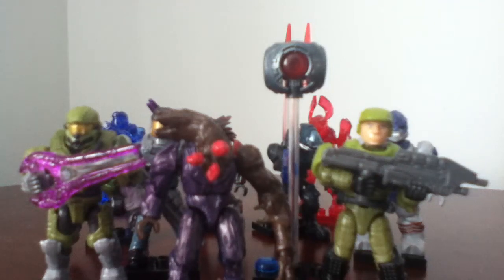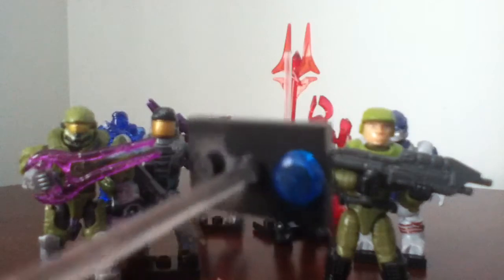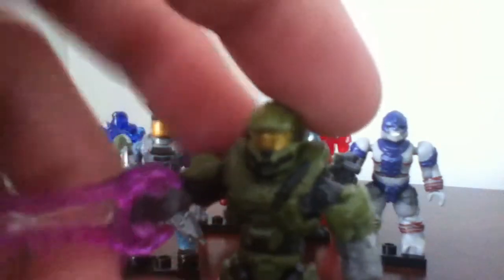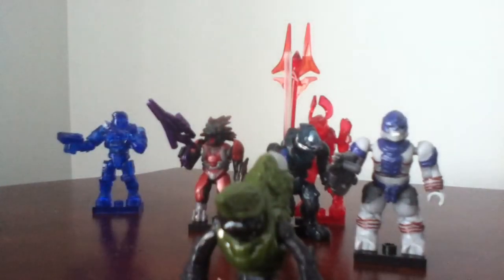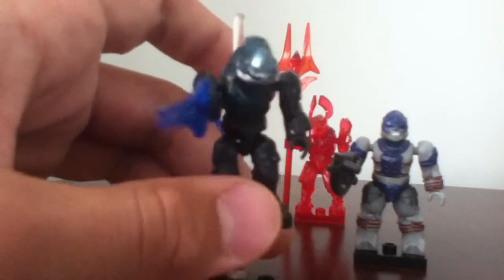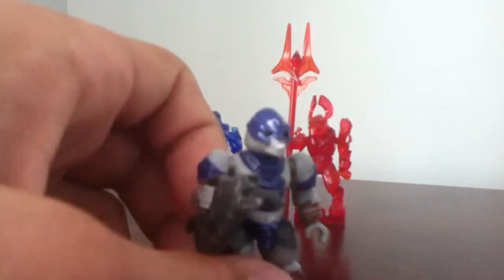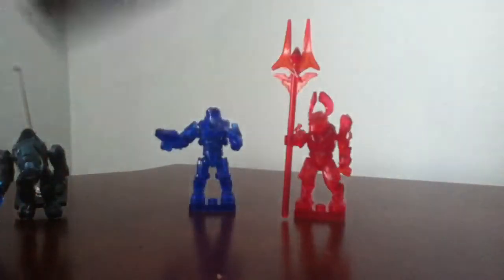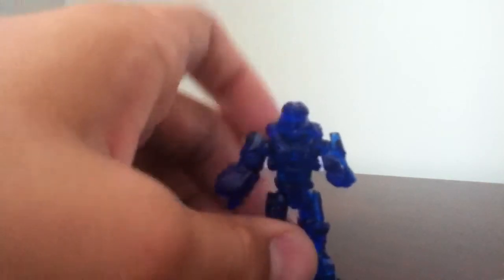Halo mega bloks series Bravo review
A review of series Bravo